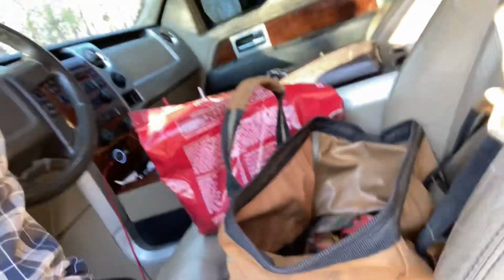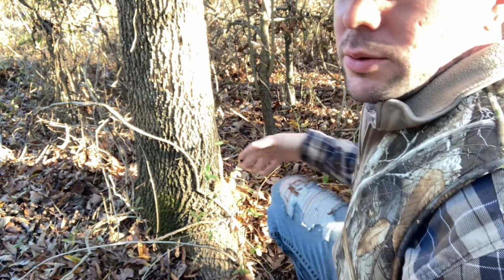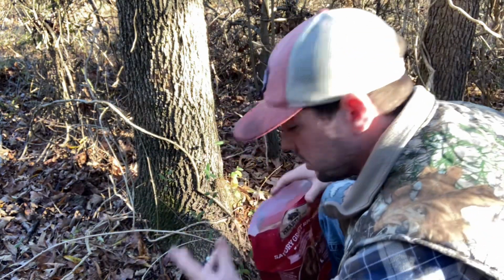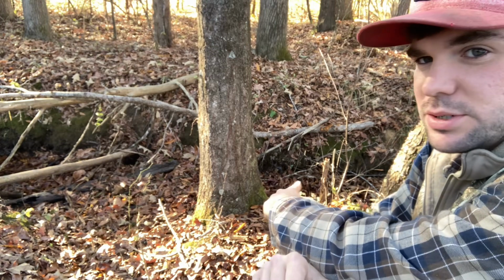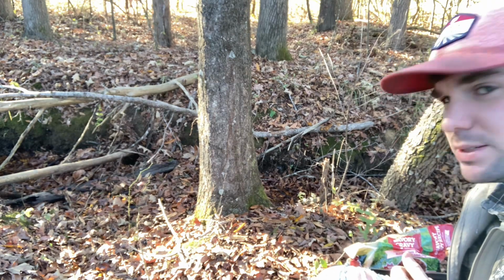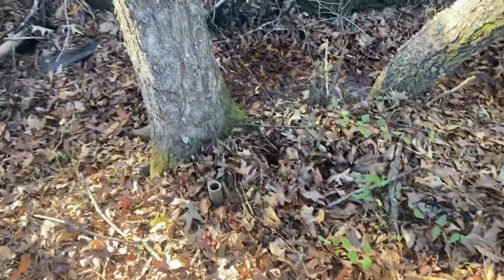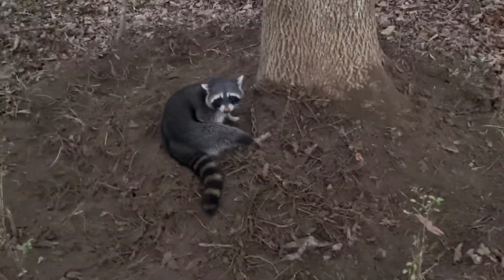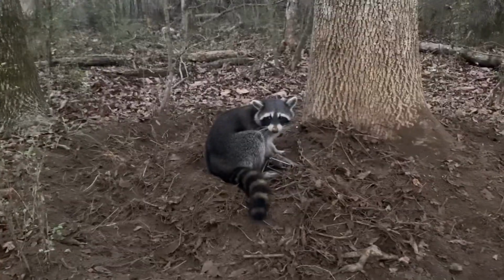PREDATOR TRAPPING WITH JOSH! Ep. 3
God bless